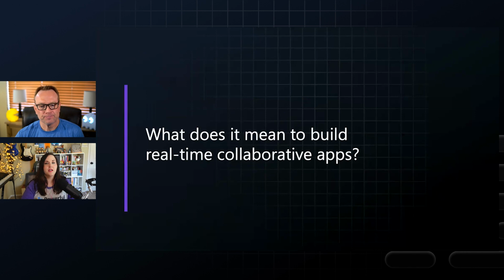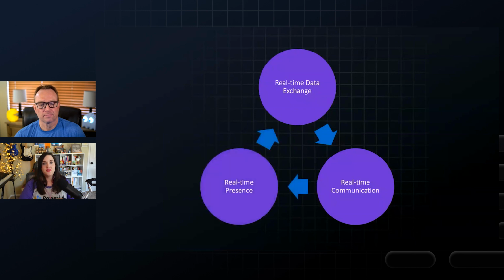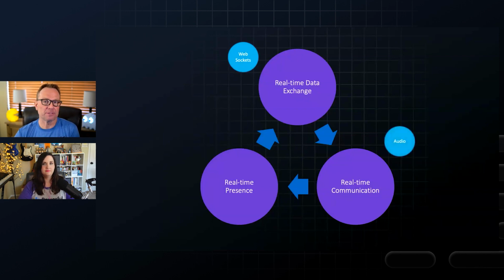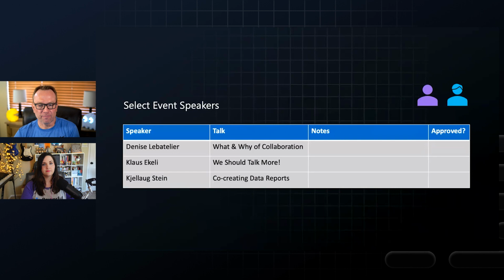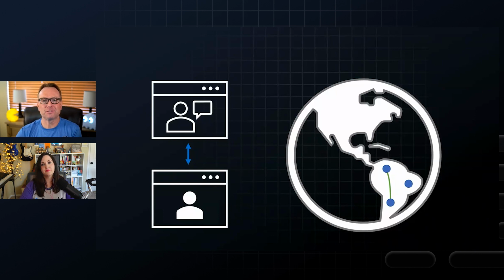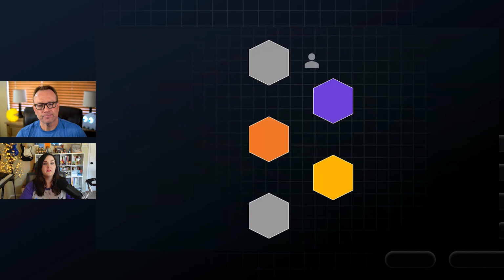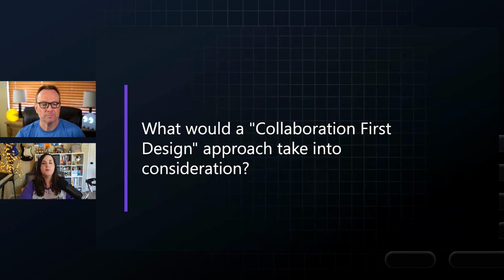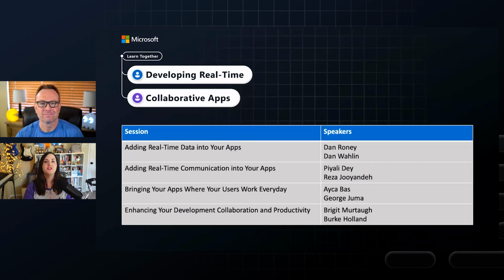What is collaboration first development with Dan Wahlin and April Dunnam